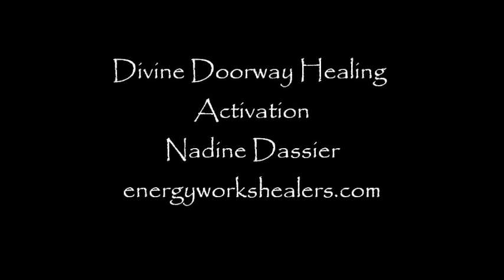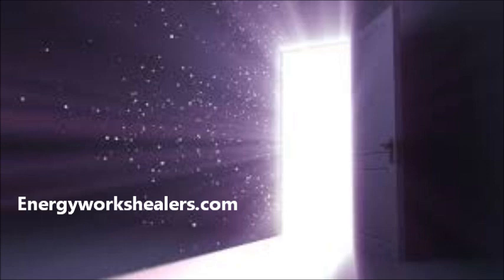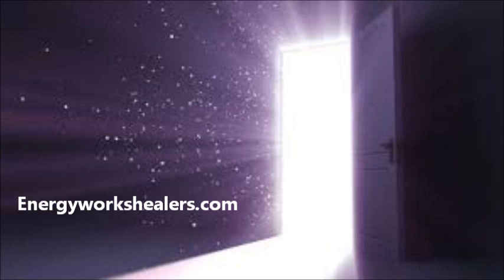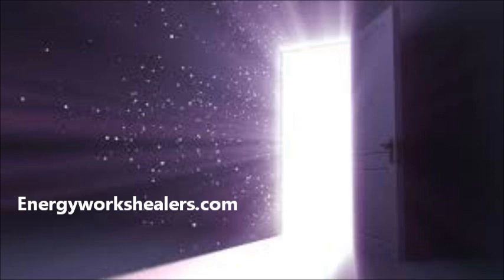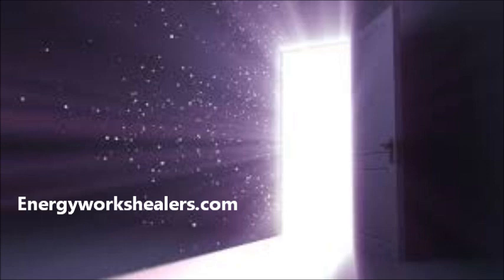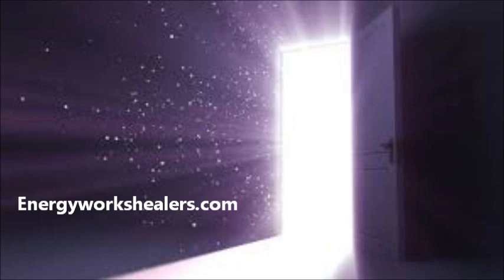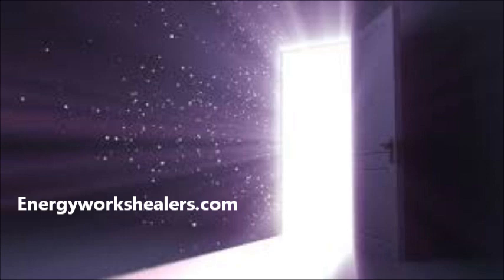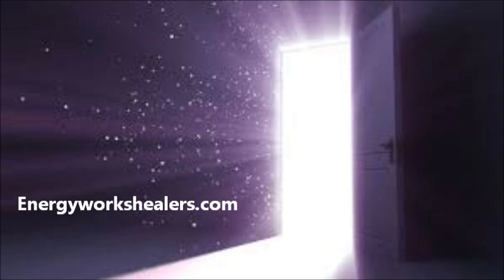Divine Doorway Healing Activation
We all need a quick boot of light now and then! Align with Source and experince gifts of light in just a few minutes. Love to all-Nadine